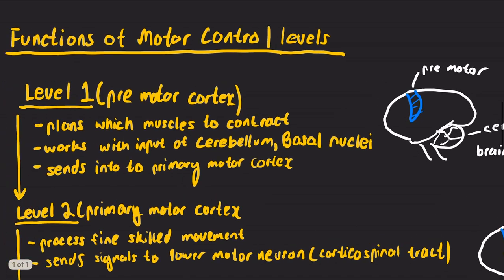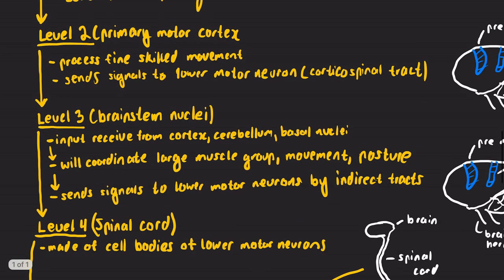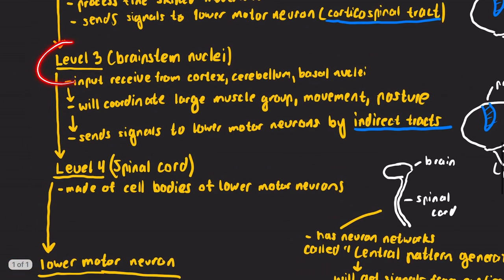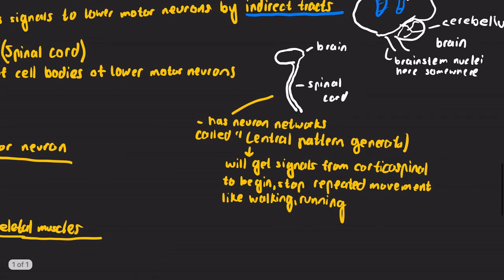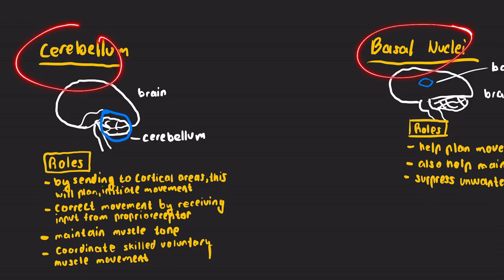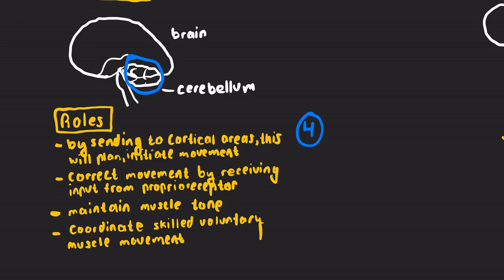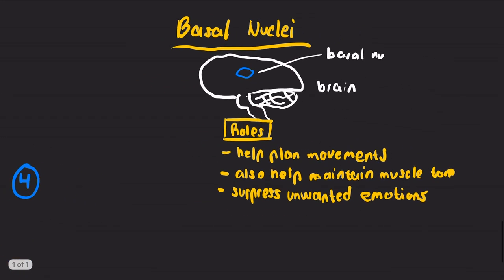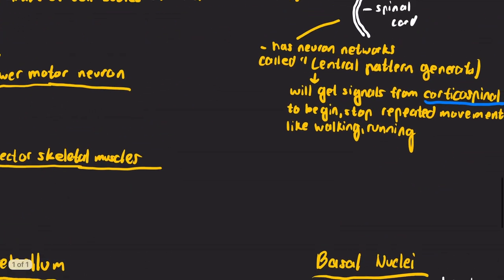Levels of motor control 2 Somatic Nervous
Today we look at the various functions of the levels of motor control in the somatic nervous system. This allows the synapse of signals for skeletal muscle movements.